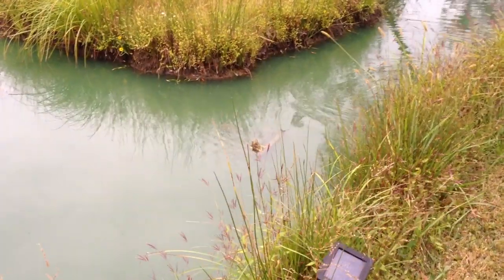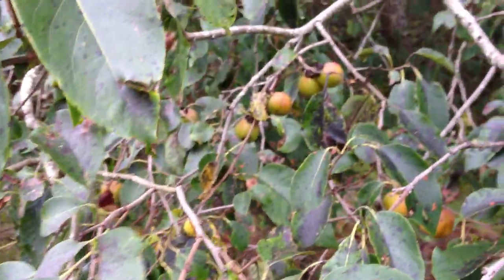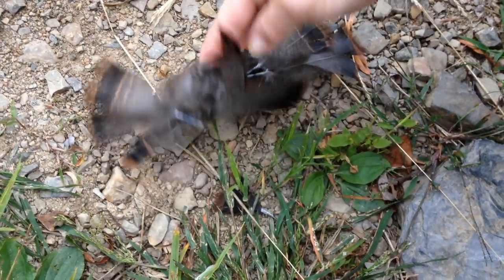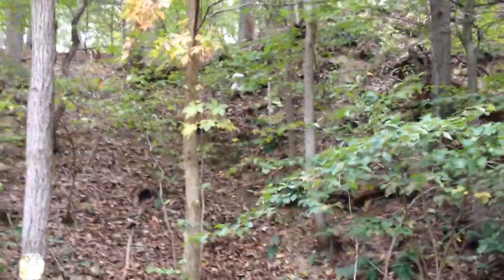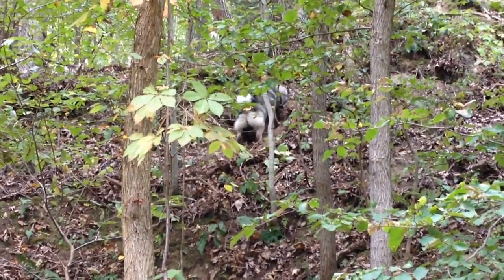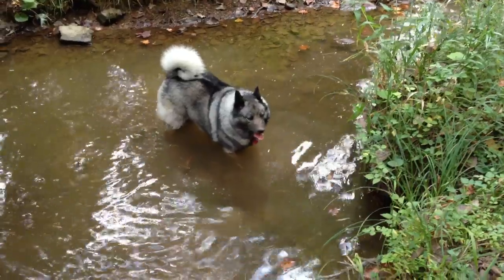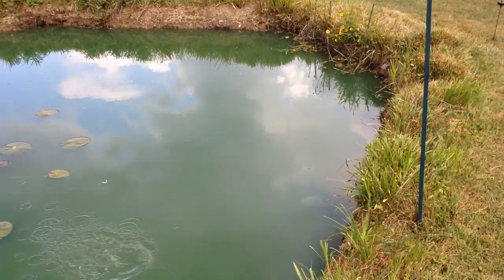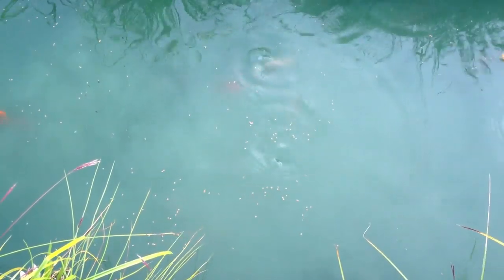Goldfish Ponds and Nature Scenes - Last Days of Summer in 2014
Goldfish Ponds, Snakes, Crayfish, Praying Mantis and other nature scenes recorded during the last days of summer in 2014.